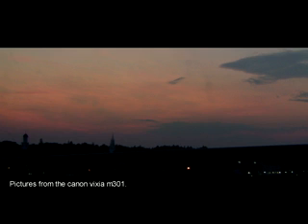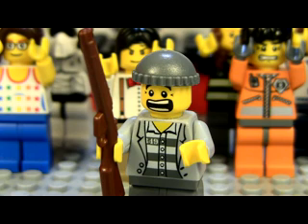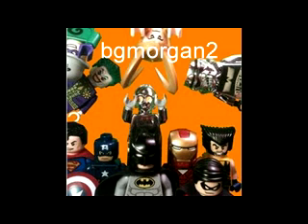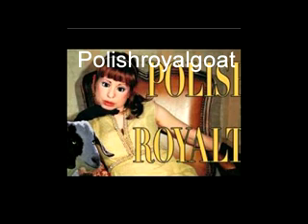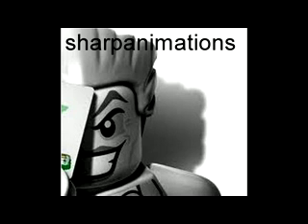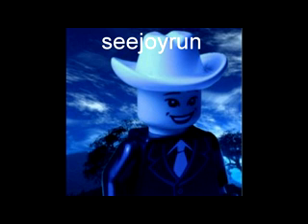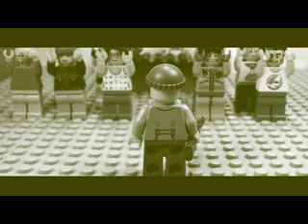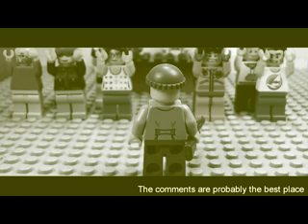important news,updates and shout outs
This will probably be my final update before a brickfilm vid comes out. Also I just want to thanks my subscribers  for sticking with me hopefully we can get 200 subs soon :).